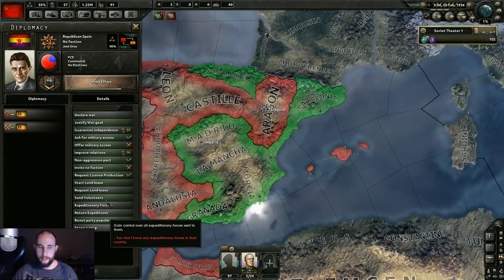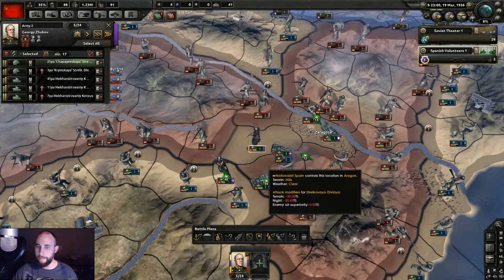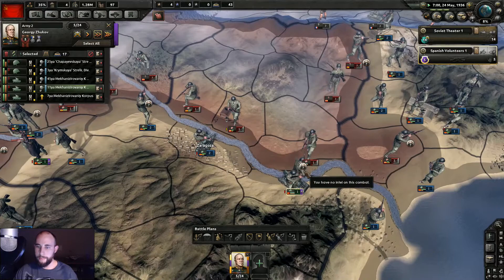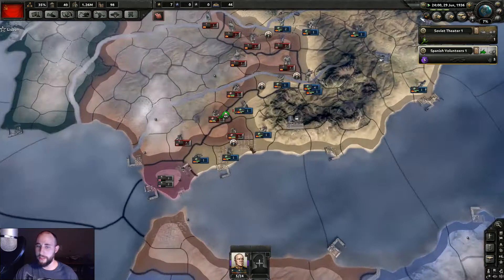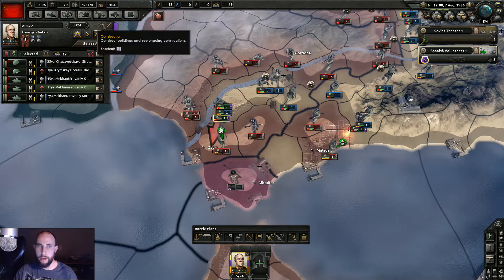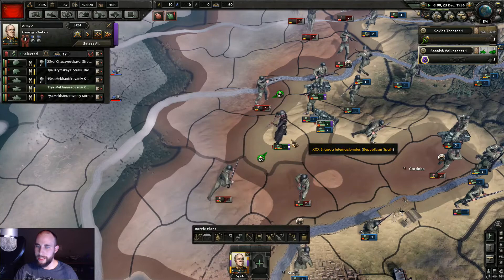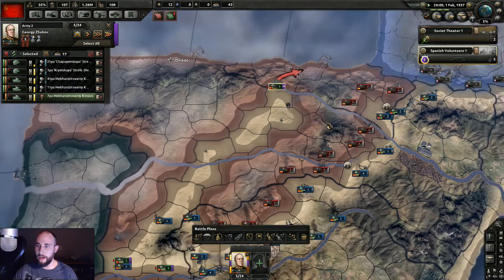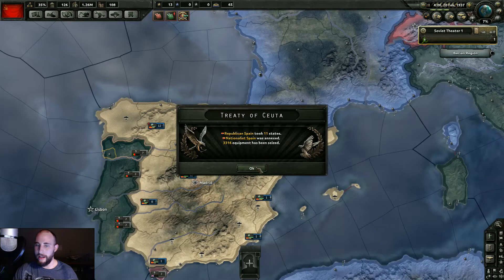Hearts of Iron 4 HOI4 | How to Help Republican Spain Win the Spanish Civil War with Volunteers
In this Hearts of Iron IV tutorial / guide I show you how to help Republican Spain win the Spanish Civil War using your volunteers.  I'm playing as the Soviet Union, and I help the Spanish Communist win the war using only my 5 volunteer divisions.  The footage is taken from a Twitch stream.  I'm playing with the 1.4 Oak patch and the Death or Dishonor DLC.

Ashley N.M. Hyatt